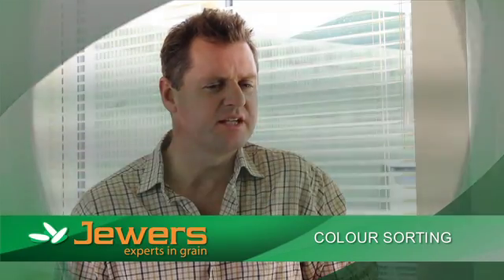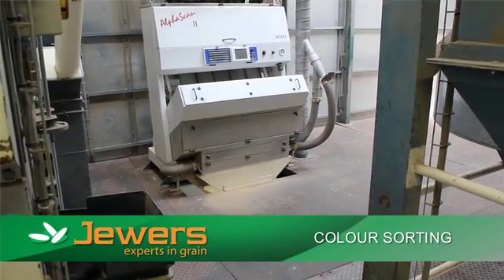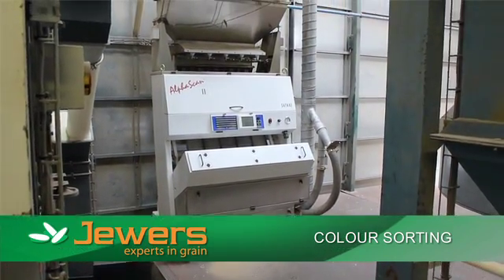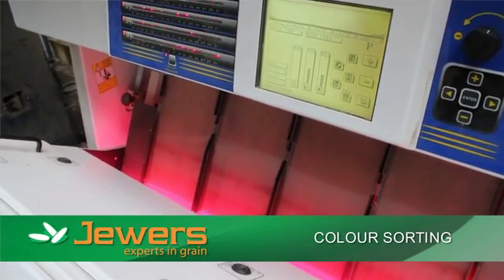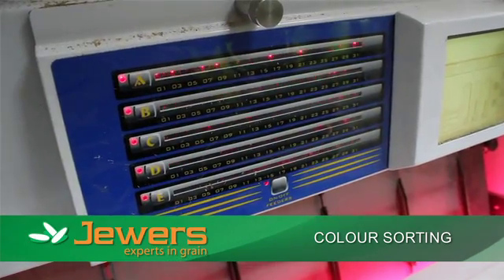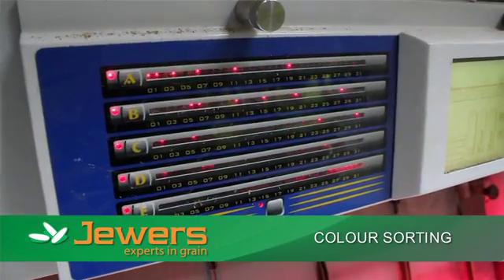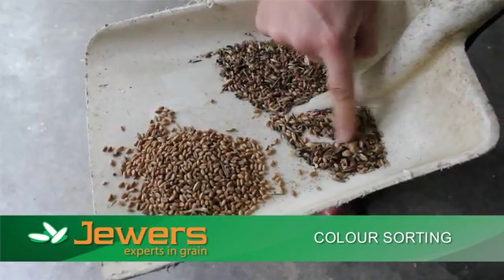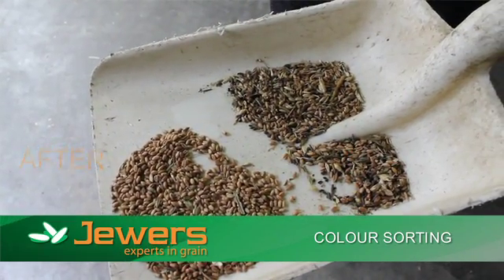Colour Sorting - Jewers Grain Processing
Jewers Advanced Colour Sorter - Matt Jewers explains the benefit to customers of using one of the most advanced machine's in the UK to colour sort their grain